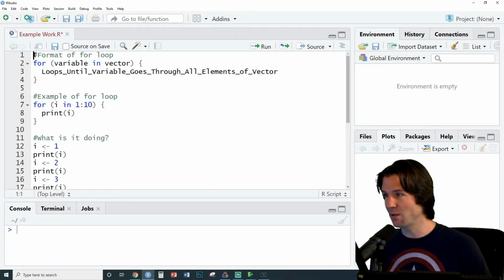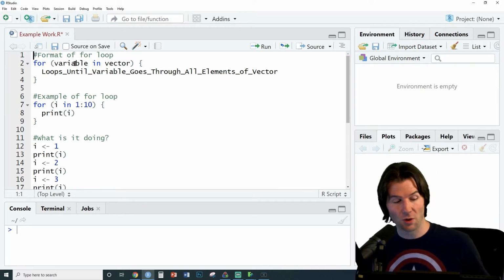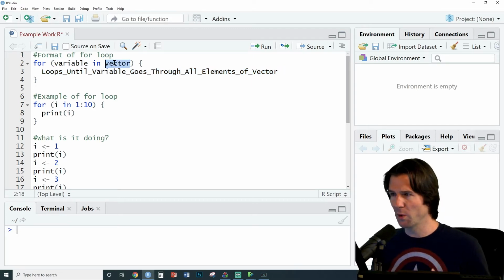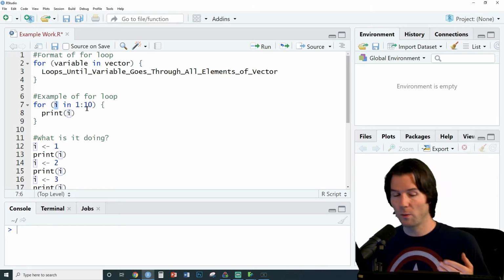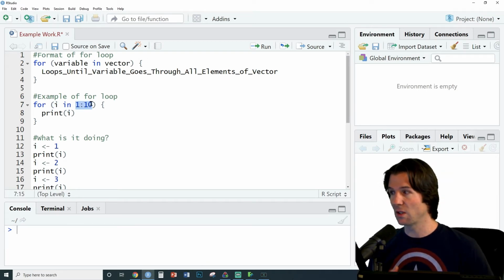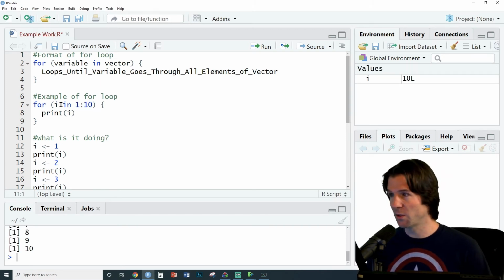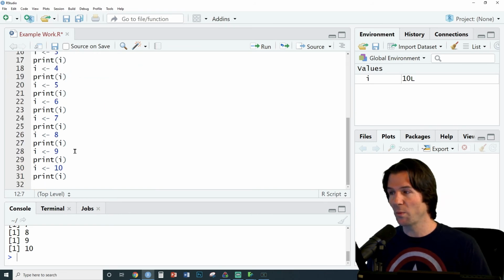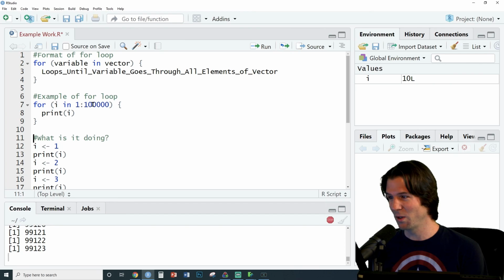For Loops in R - One Minute Tutorials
How to make for loops in R.  We cover the basics of what a for loop takes to run and show an example for loop.  The final bit of code shows the for loop broken apart to see what it is doing inside the loop.